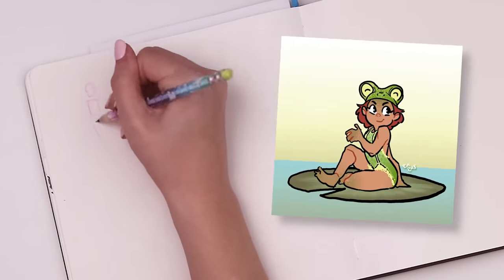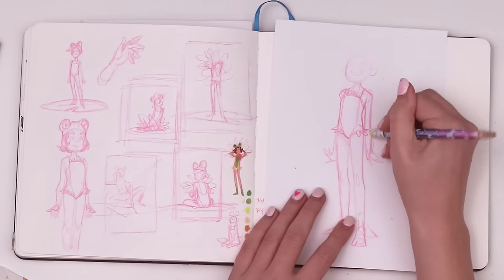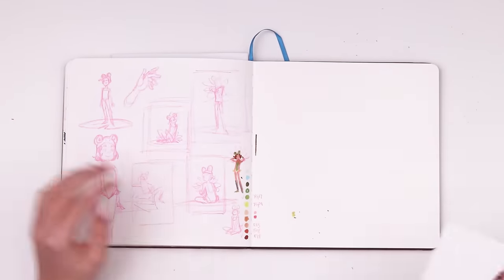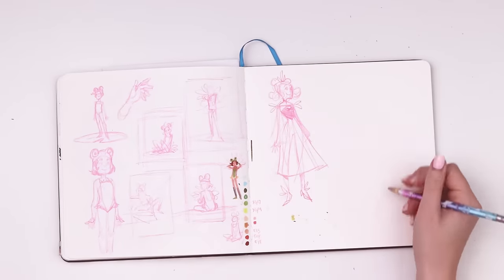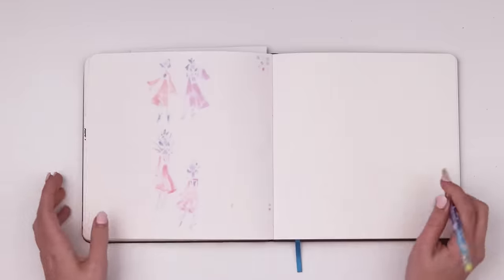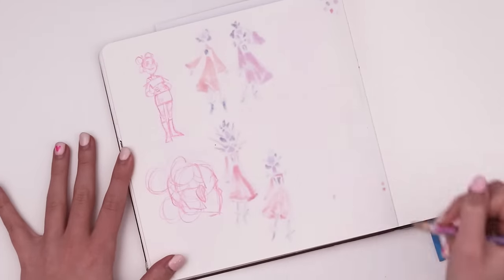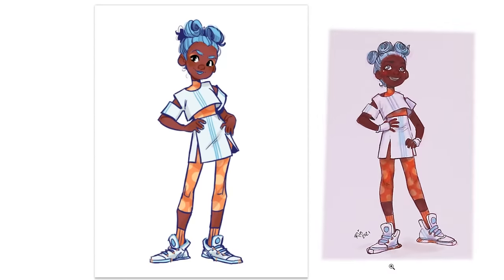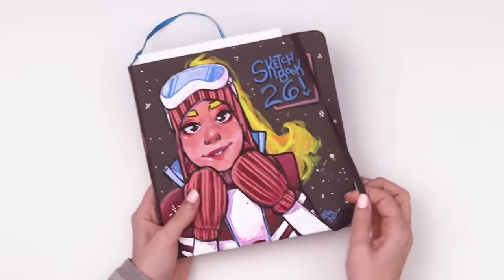MY BABIES!! | Redrawing Old OC's I've Forgotten About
I know you've done it too. You can't lie. Its a good thing they aren't actually alive or...well...they wouldn't be. haha
What's the name of a character you haven't drawn in a while? And...do you think you might doodle them soon?

► SUPPLIES USED:
Photoshop CS5